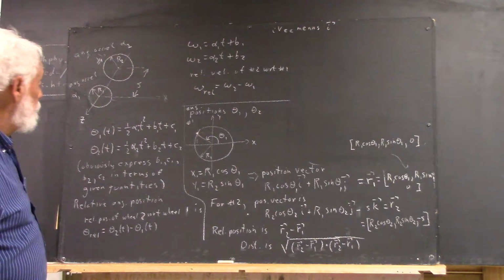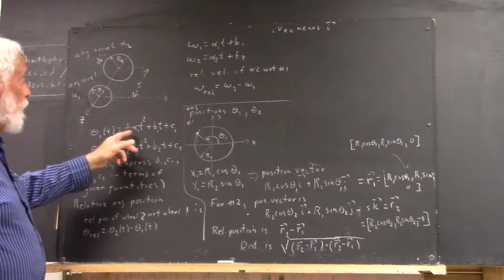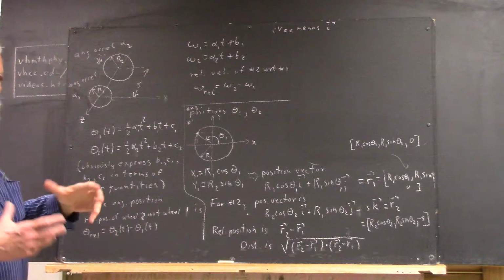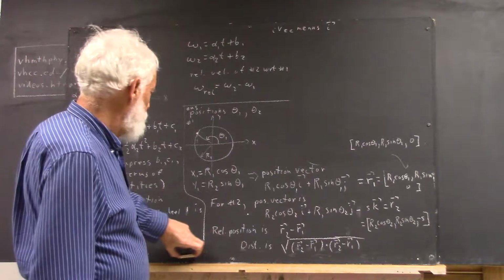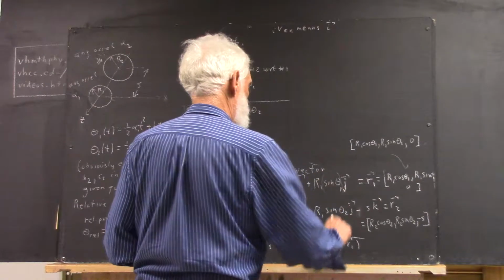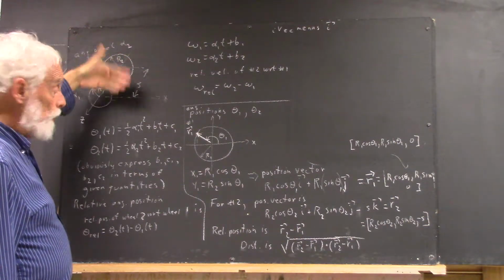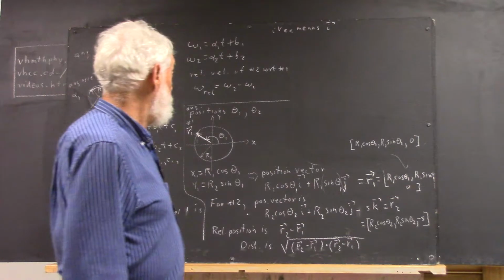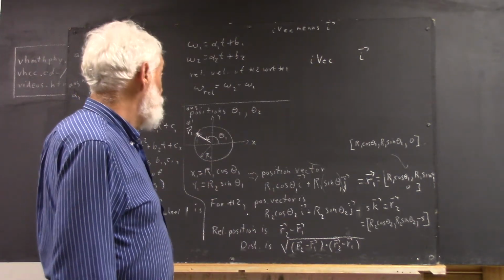daguniv 1042 general relative position distance between points on two wheels rotating about same